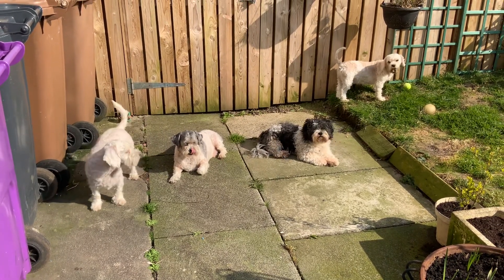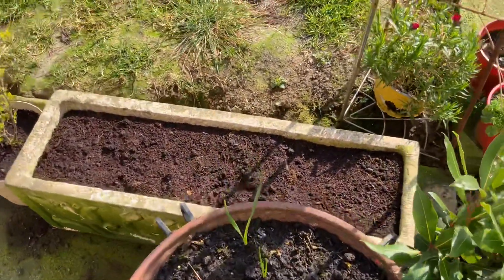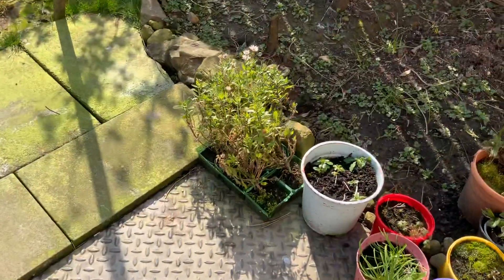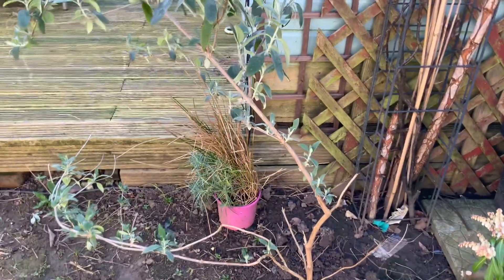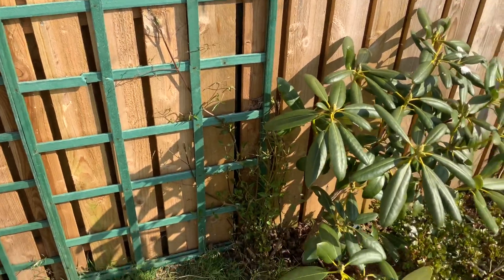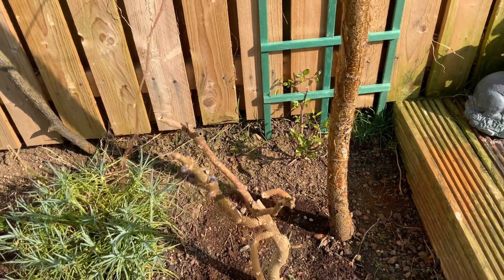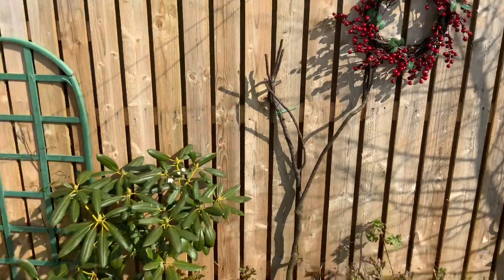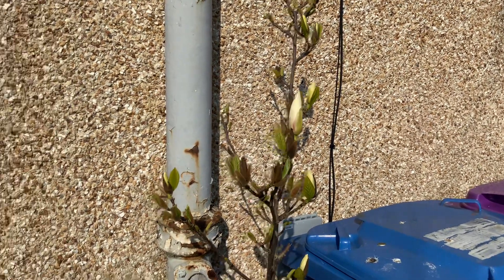Garden Throughout The Year March 25th 2022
It’s a little quiet, sorry, but I hope you can still hear 🧡🌸🐝